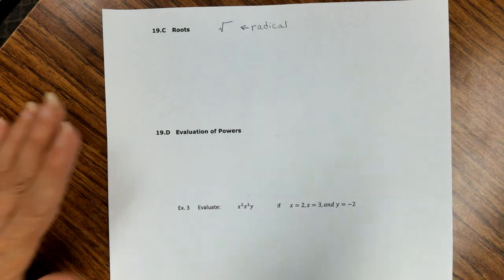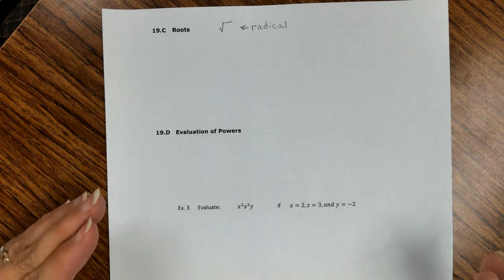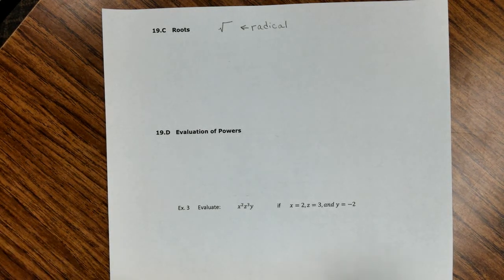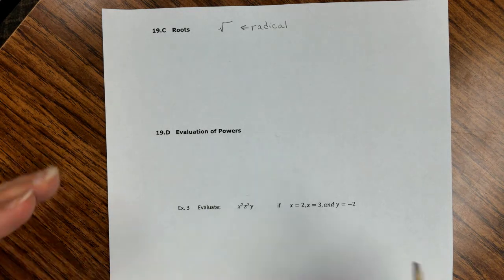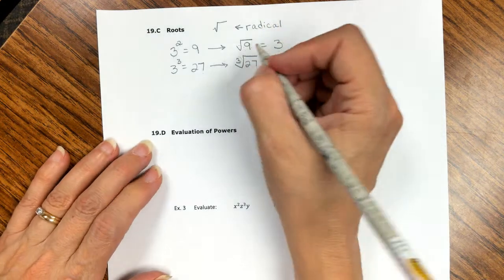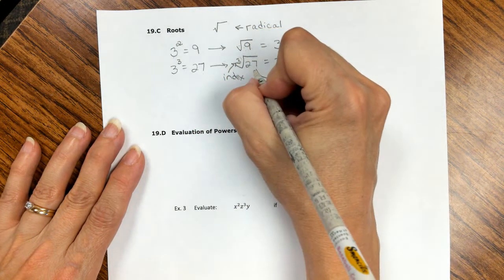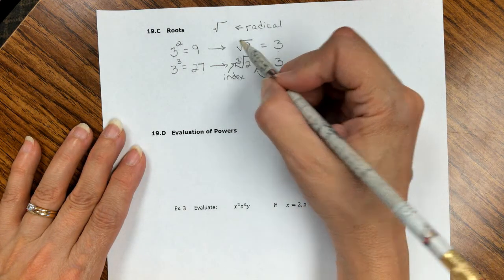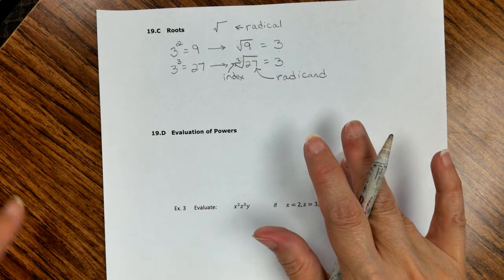Algebra 1 Lesson 19 C D